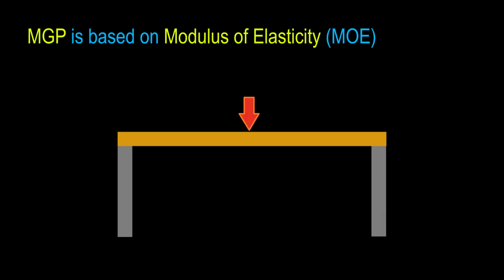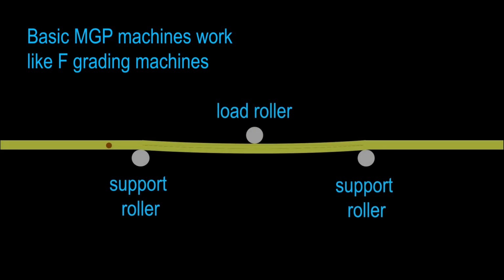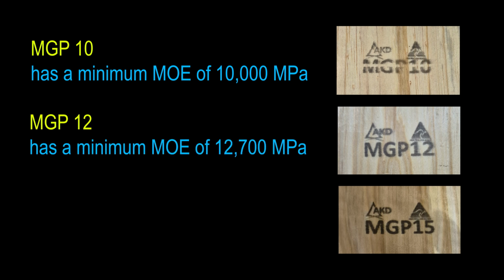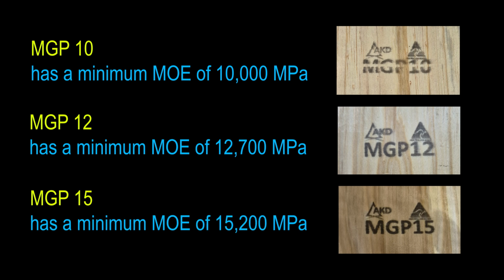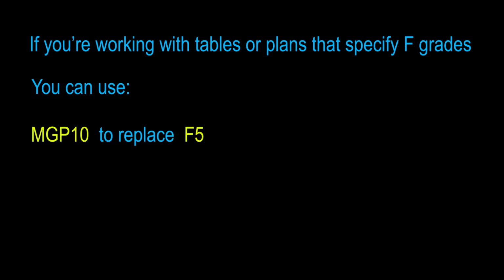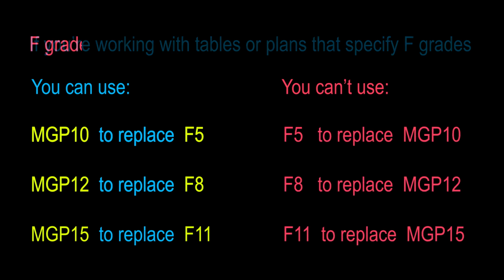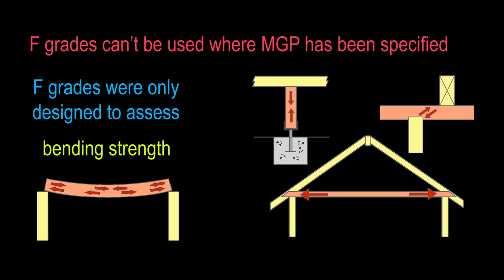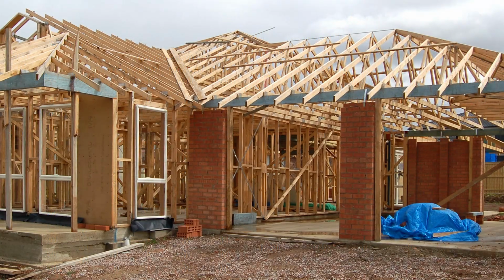MGP grading with a machine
The MGP system is based directly on the modulus of elasticity (MOE) of the timber. Basic MGP machines work like F-grading machines, since they still bend the board and measure its resistance to deflection. But instead of calculating an F grade via an assumed ‘modulus of rupture’ (MOR), they simply state the MOE category that the board falls into.